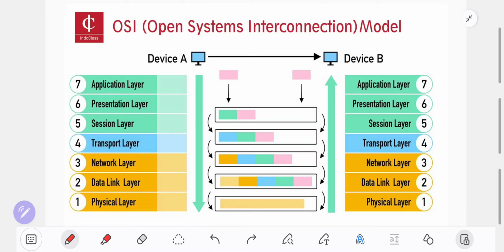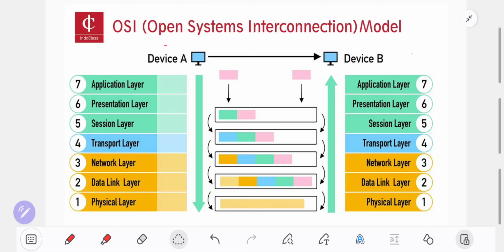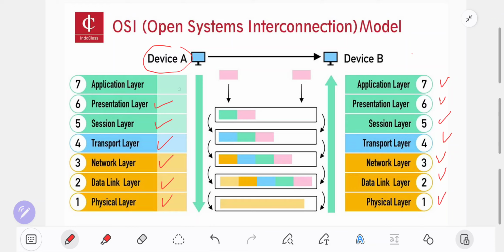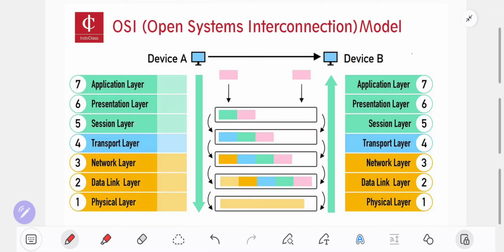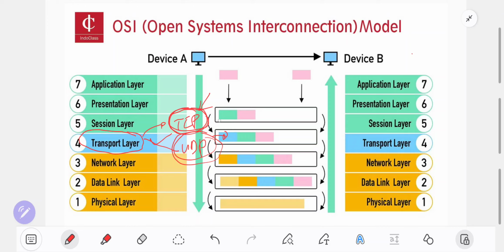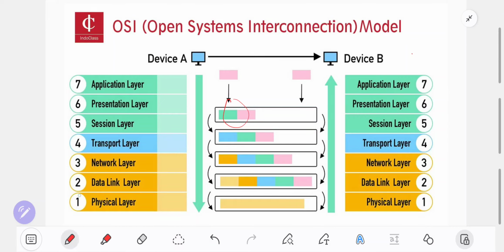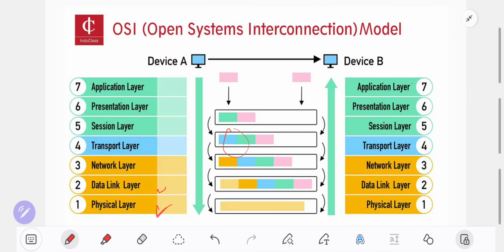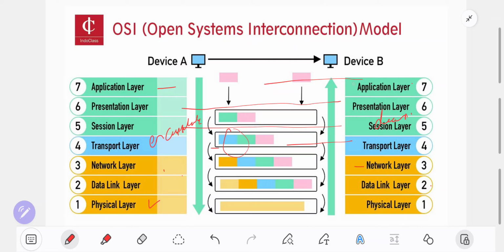OSI (Open System Interconnection) Model - Process Data Flowing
The OSI (Open Systems Interconnection) Model is a conceptual framework used to understand and implement the protocols involved in networking. Developed by the International Organization for Standardization (ISO), the OSI model provides a layered approach to data communication between different computer systems. It divides the communication process into seven distinct layers, each with specific functions, to standardize networking and ensure interoperability among systems.

Here’s an overview of the OSI model’s seven layers, from the lowest (physical) to the highest (application):

1. Physical Layer
Function: Manages the physical connection between devices, handling the transmission and reception of raw bit streams over a physical medium (e.g., cables, radio waves).
Examples: Ethernet cables, radio frequencies, hardware specifications.

2. Data Link Layer
Function: Establishes and maintains reliable links between directly connected nodes, handles data framing, error detection, and correction.
Examples: MAC (Media Access Control) addresses, Ethernet, PPP (Point-to-Point Protocol).

3. Network Layer
Function: Handles routing and forwarding of data packets across multiple nodes, determining the best path for data transfer.
Examples: IP (Internet Protocol), routers, addressing, and packet switching.

4. Transport Layer
Function: Manages end-to-end communication, ensuring complete data transfer with error checking, flow control, and data sequencing.
Examples: TCP (Transmission Control Protocol), UDP (User Datagram Protocol).

5. Session Layer
Function: Establishes, manages, and terminates communication sessions between applications. It ensures sessions remain open and can be restarted if interrupted.
Examples: Session protocols like NetBIOS, RPC (Remote Procedure Call).

6. Presentation Layer
Function: Translates data between the application layer and the network format, ensuring that data is readable on both ends. Handles data encryption, compression, and conversion.
Examples: SSL/TLS encryption, JPEG, ASCII.

7. Application Layer
Function: Provides network services directly to end-users and handles application-specific communication, like email, file transfer, and web browsing.
Examples: HTTP (Hypertext Transfer Protocol), FTP (File Transfer Protocol), SMTP (Simple Mail Transfer Protocol).

Each layer in the OSI model communicates only with the layer directly above or below it, making the OSI model modular. This structure allows developers to modify one layer without affecting others, making it easier to develop new protocols, troubleshoot issues, and ensure compatibility between devices and networks.